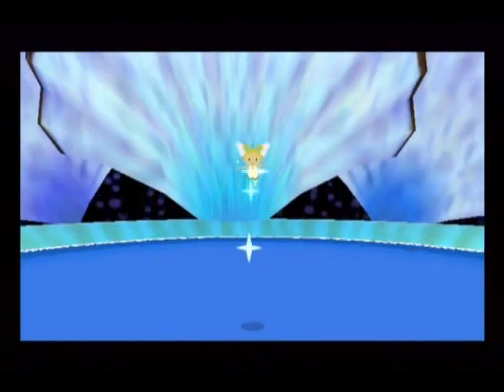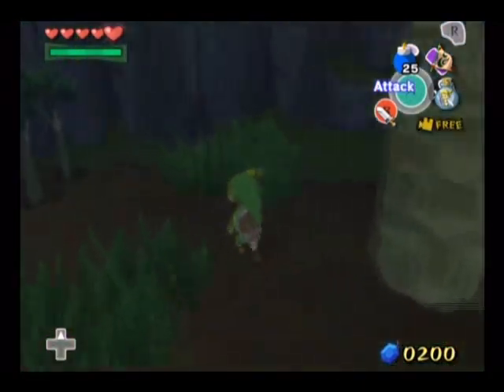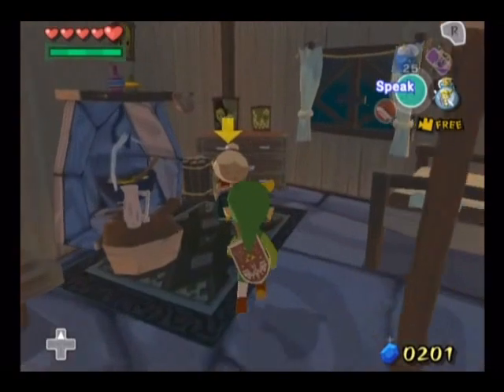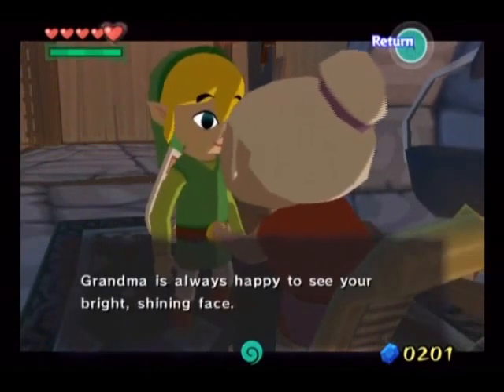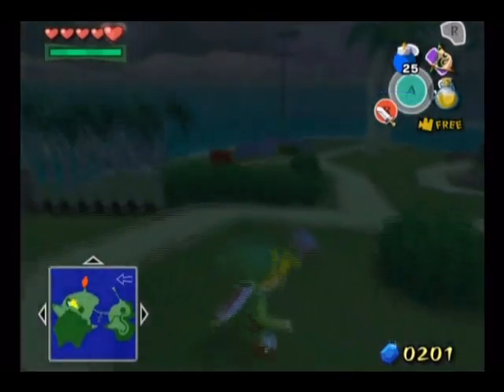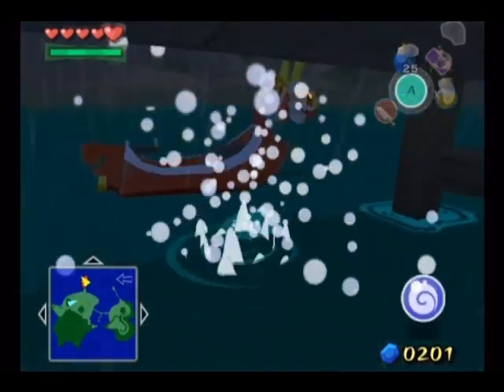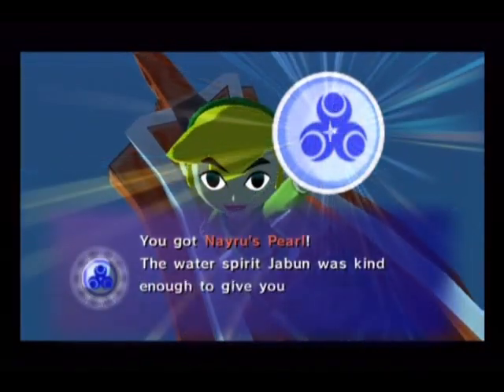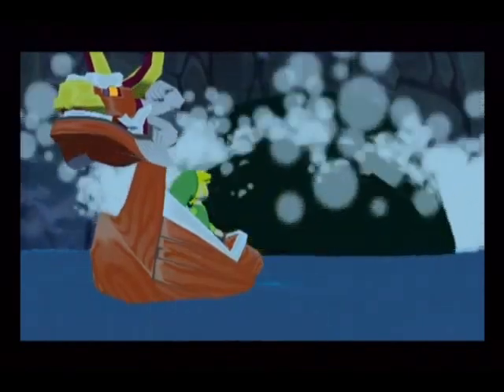Legend of Zelda: Wind Waker (Part 22): Great Fairy, Grandma, and Jabun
Part 22 of a video walkthrough for "The Legend of Zelda: The Wind Waker" for the GameCube. Link returns to Outset Island, where he gets a wallet upgrade, saves his grandmother's life and gets the third goddess pearl from Jabun.